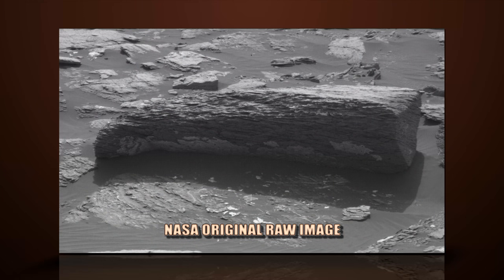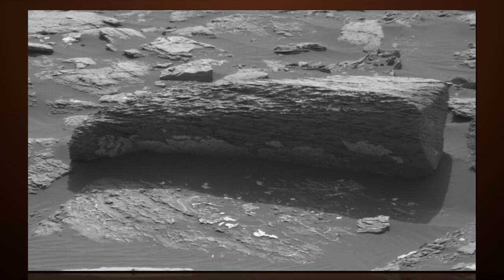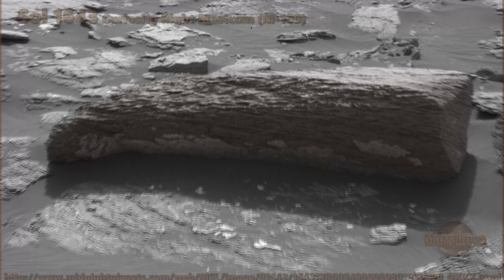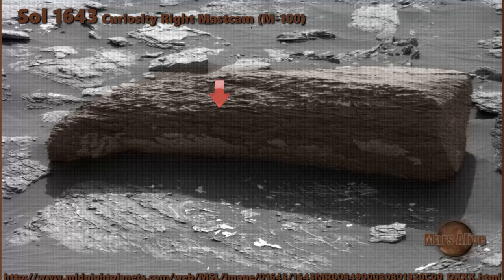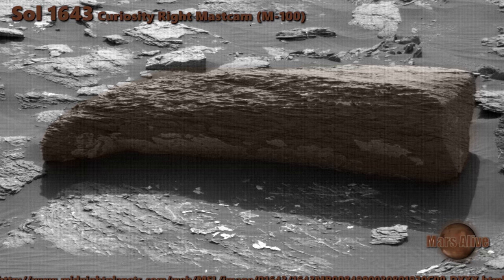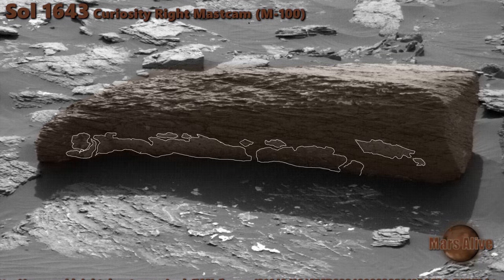Petrified Wood on Mars?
MARS ALIVE - Searching for life on Mars!

This image is from Curiosity Rover, Right Mastcam, Sol, 1643.